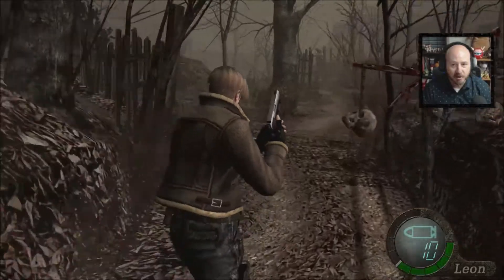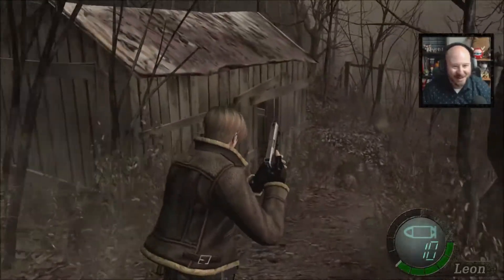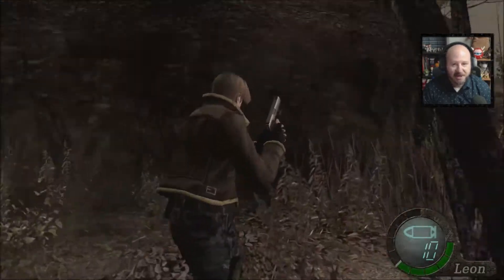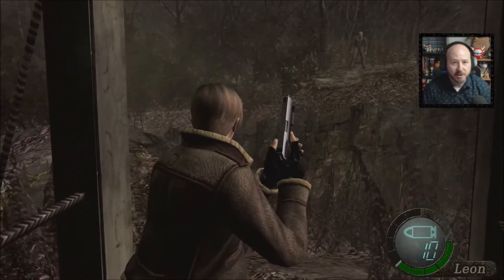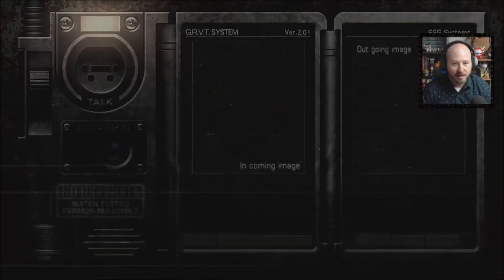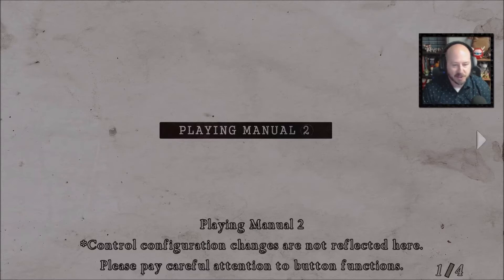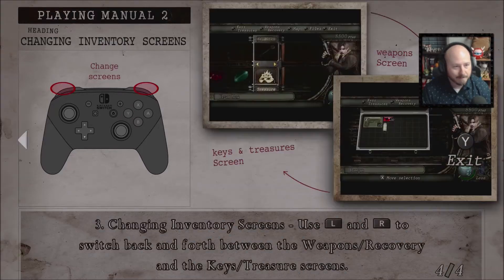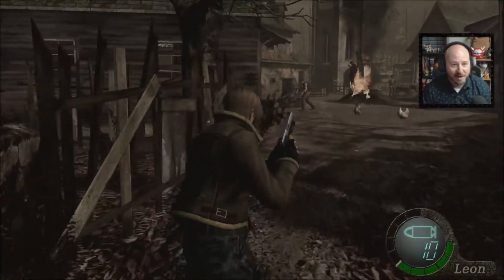Let's Play Resident Evil 4 on Switch: Part 2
Watch RC try out Resident Evil 4 on Switch.